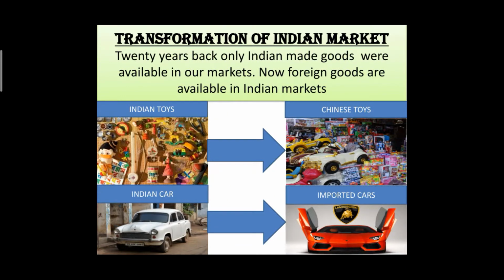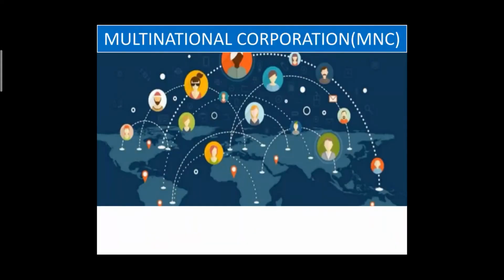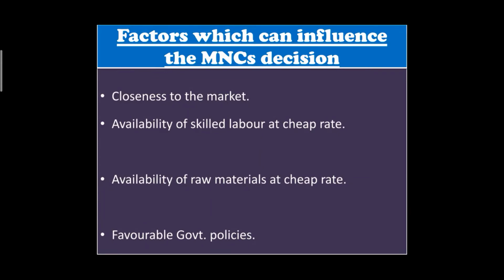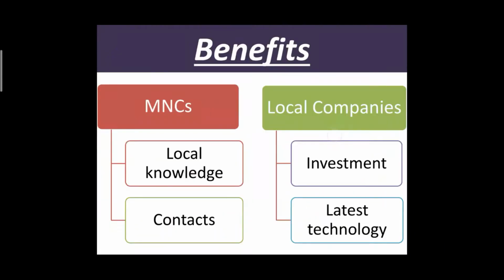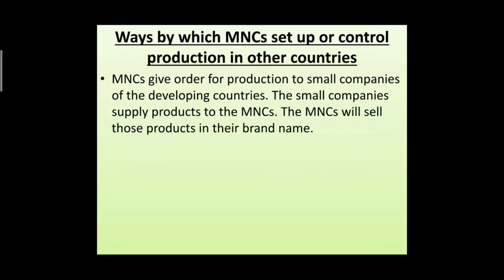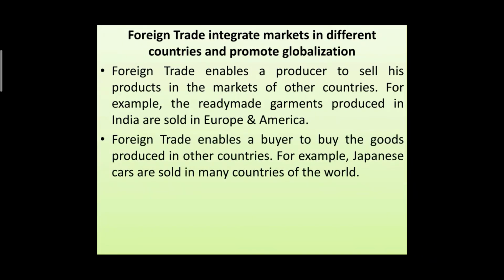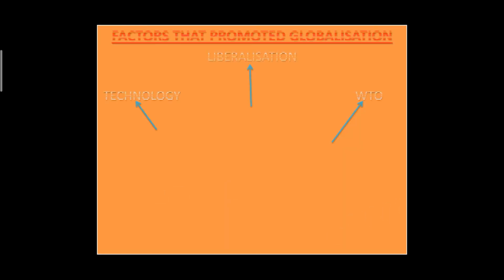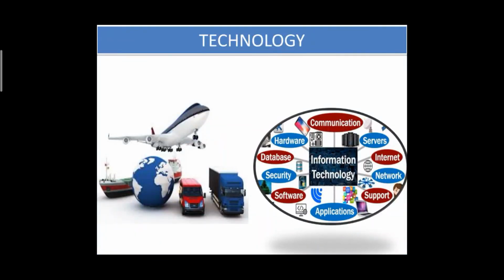Class -X Subject- Economics Topic -Globalisation & the Indian Economy Part-1 By- Shashank Pandey